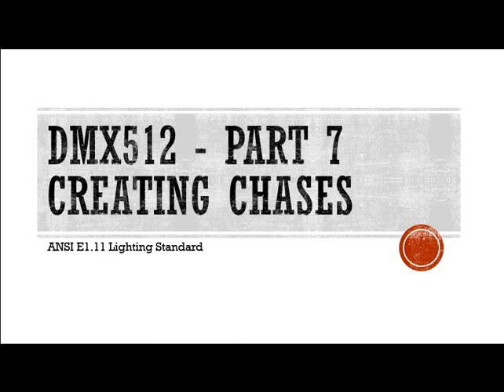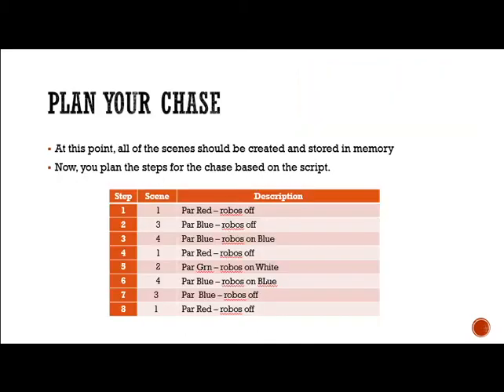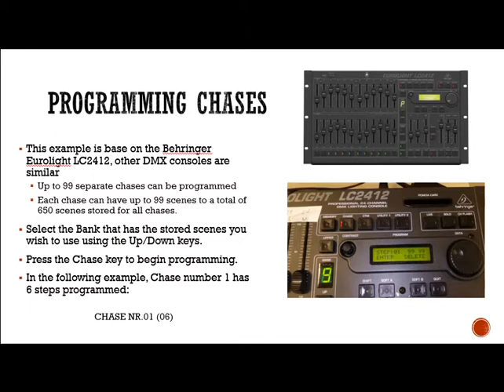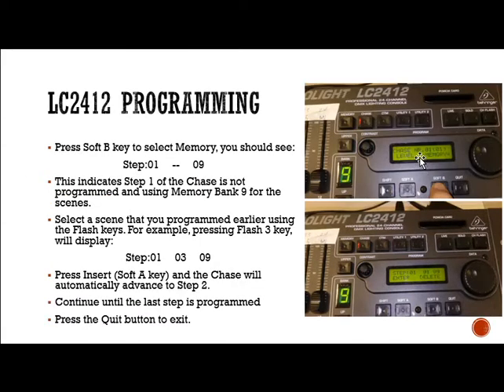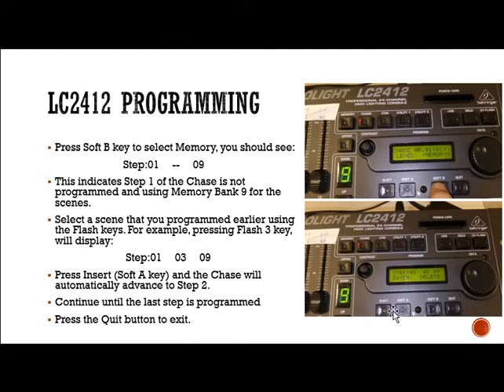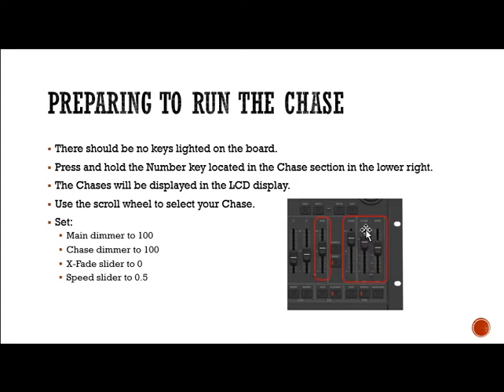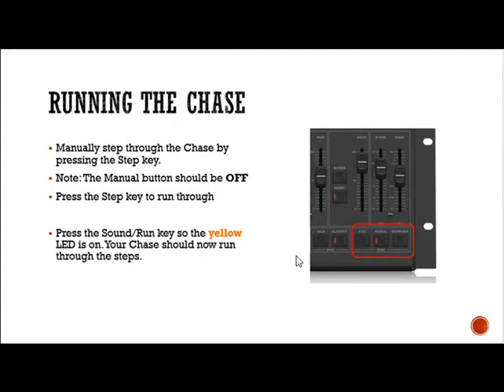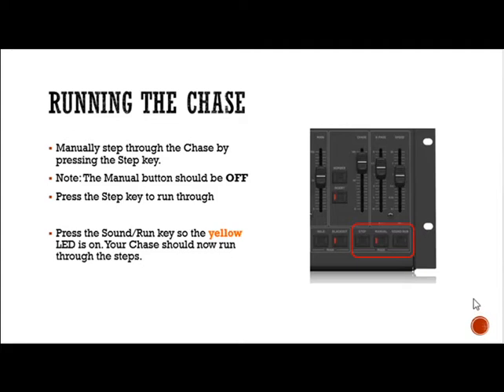Part 7: DMX Lighting - Creating and Running Chases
This video is Part 7 of the Introduction to DMX Lighting series. It shows how to create and run chases once the scenes have been configured. It uses a Behringer Eurolight LC2412 lighting console which is similar in operation to other DMX lighting boards.

Note:
1. A foot switch can be plugged into the LC2412 to manually step through the chases instead of pressing the Step switch
2. If the Manual key is pressed, the X-Fade fader can be used to fade between Chases and Steps - see the user manual for more details.